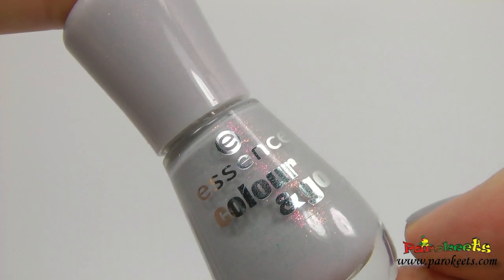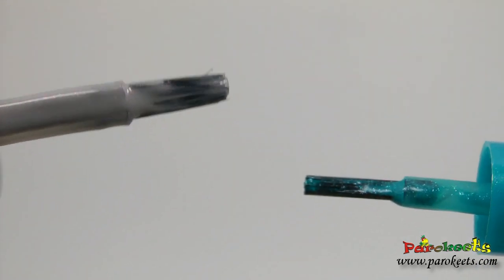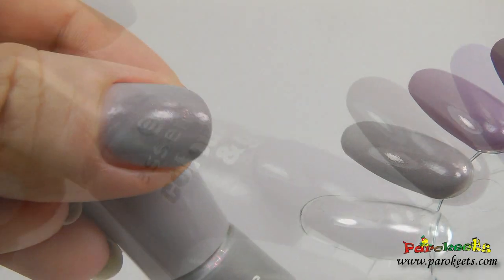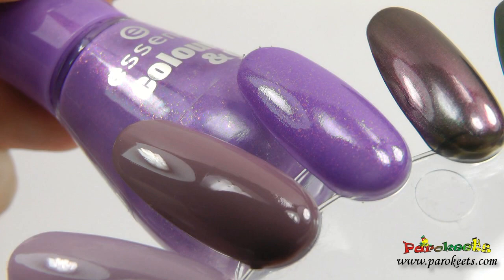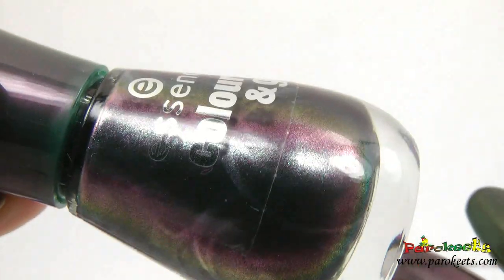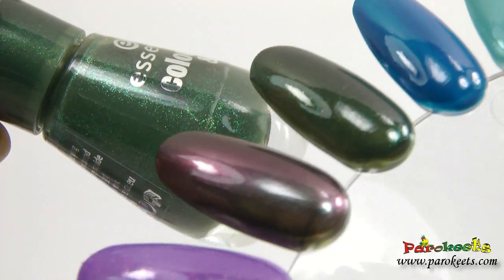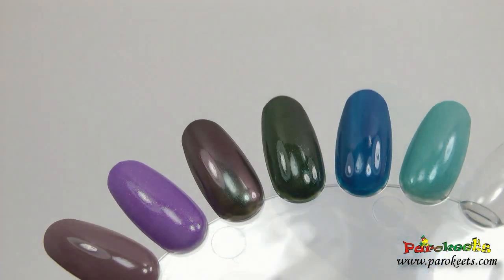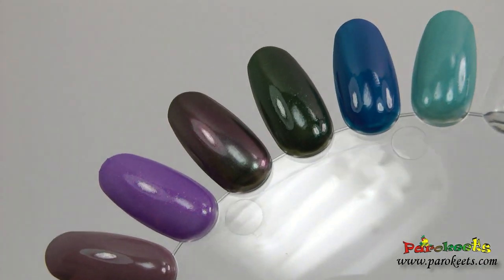Essence Colour&Go new nail polishes for fall 2012 (haul, swatches, review)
And I promised to myself that the next video would not be about Essence ... :D They changed their whole Color&Go nail polish line and came up with lots of great combinations so I could not resist and bought 8 of the new nail polishes.
Nail polishes I bought: Grey-t To Be Here, Ballerina's Charm, What's My Name?, Oh My Glitter!, Chic Reloaded, Walk On The Wild Side, The Boy Next Door, I Love Bad Boys